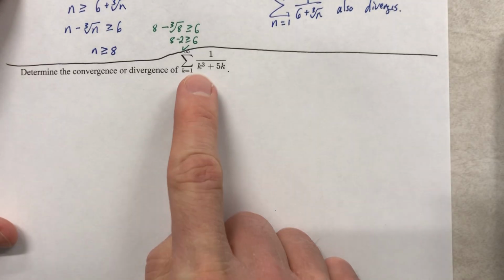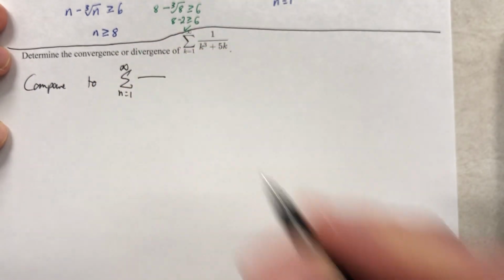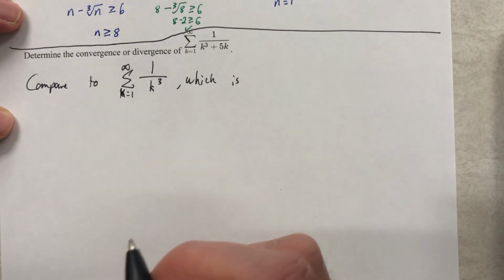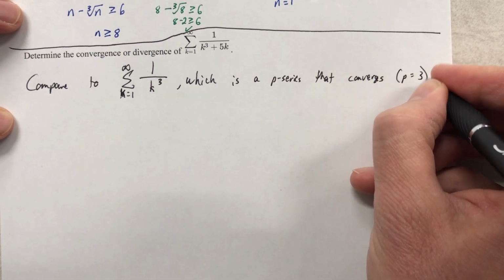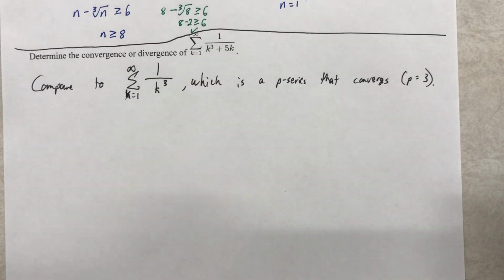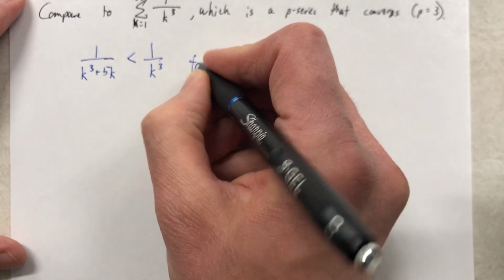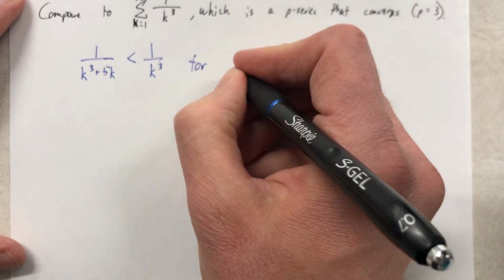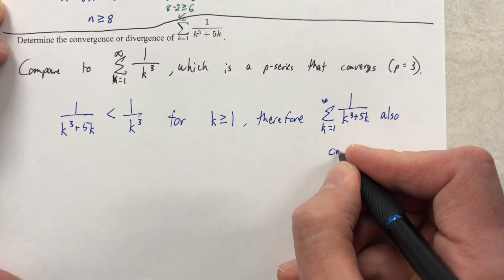The Direct Comparison Test, Part 3